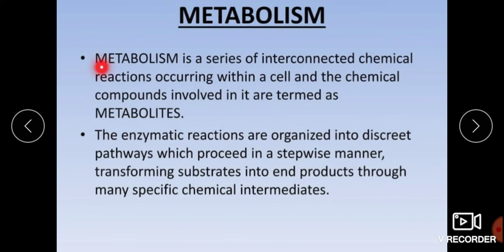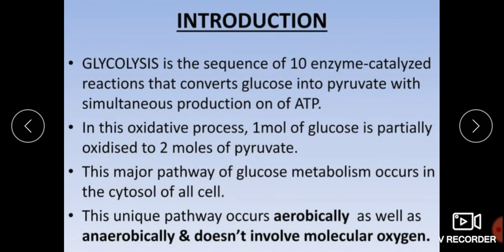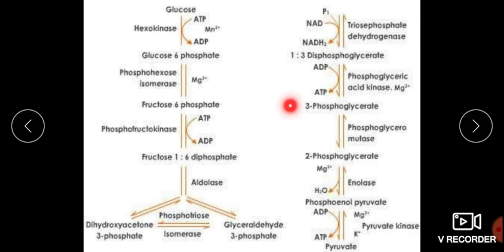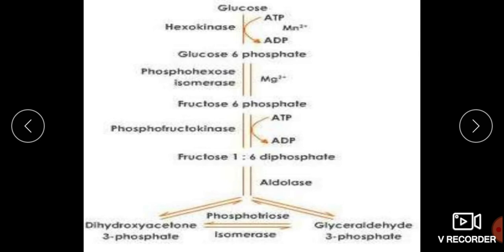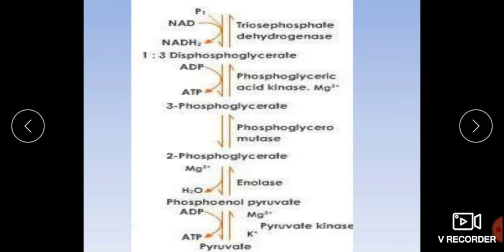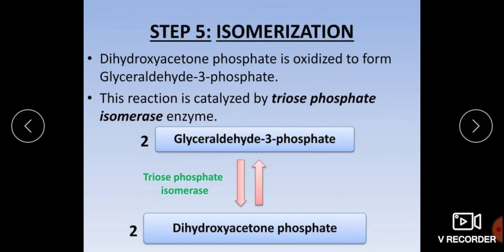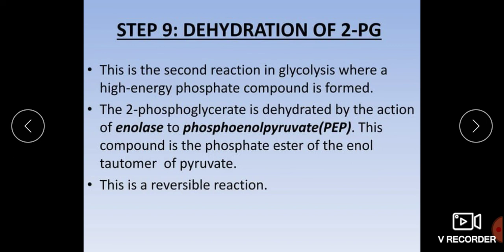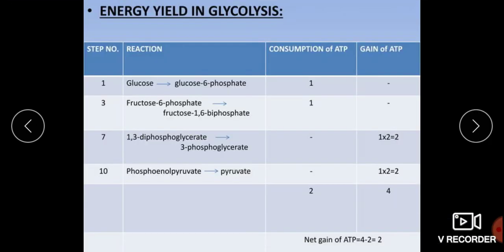Glycolysis..EMP Pathway...@easy life science.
Glycolysis..EMP Pathway...@easy life science.Glucose.Pyruvate.ATP
Catabolism...Substrate level phosporylation..